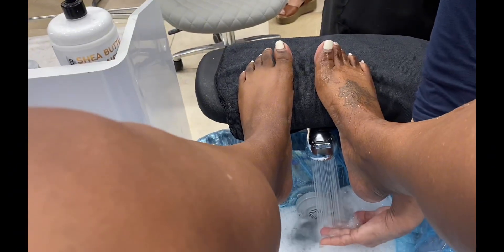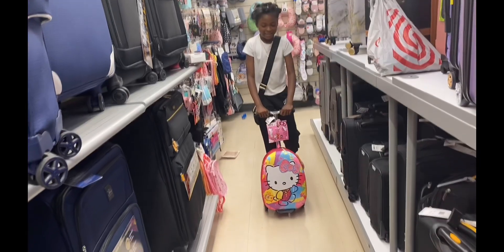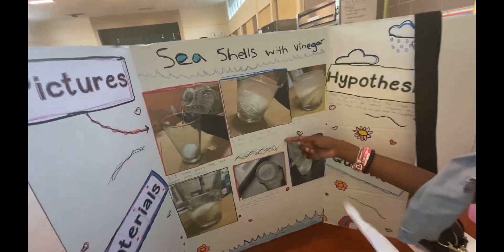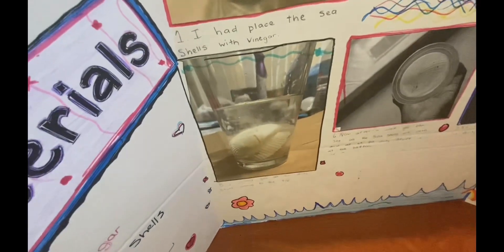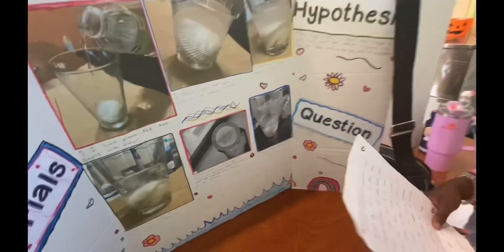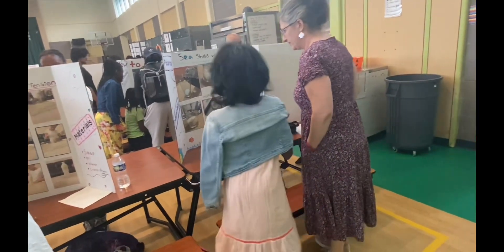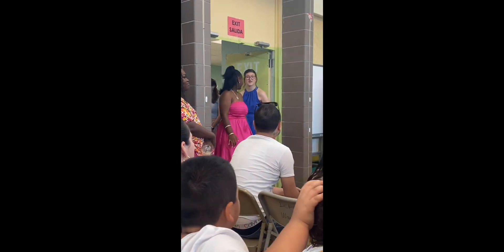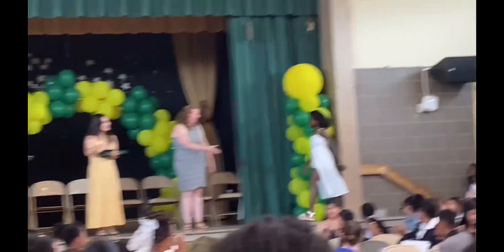New * Getting ready *My baby did it * Graduation day